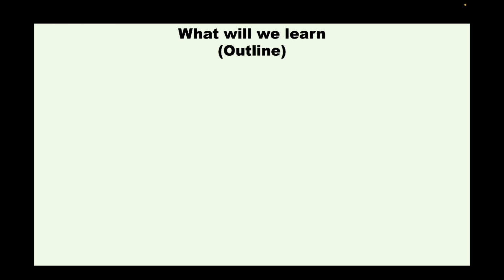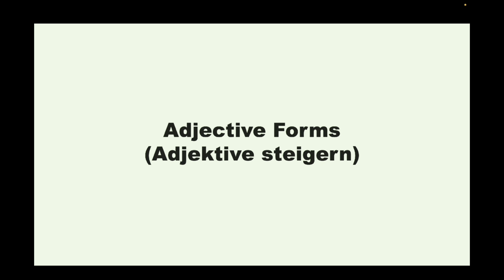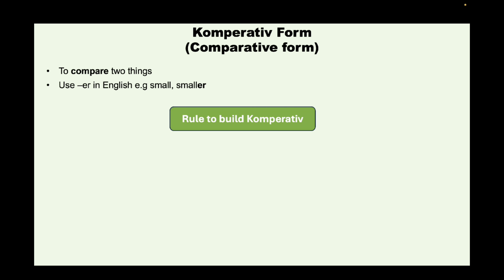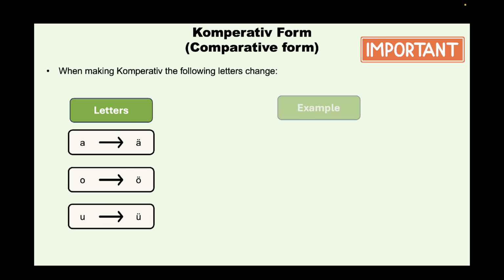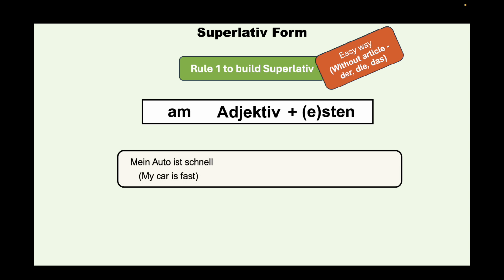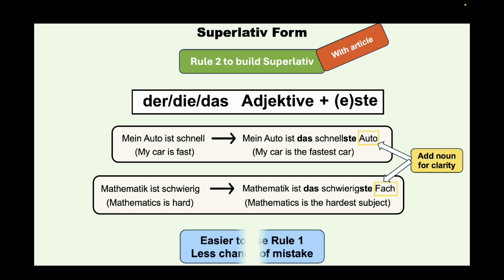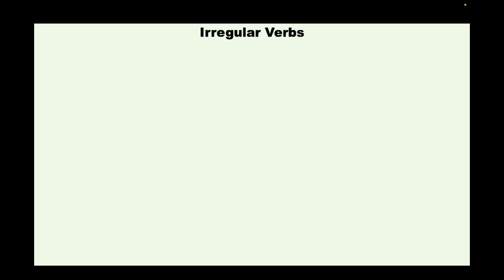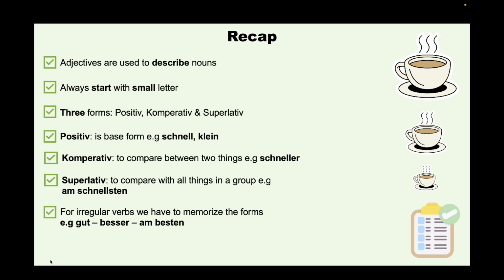Make Comparisons in German A1 | Positiv - Komperativ - Superlativ | Adjective Forms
In this video you will learn the different forms of Adjectives in German and how to make them. This includes:

1. Understanding the Adjektiv
2. Different forms of Adjektivs in German (Positiv, Komperativ, Superlativ)
3. How to create these forms